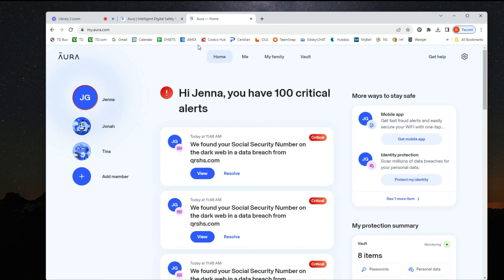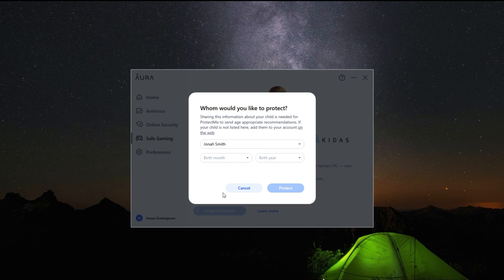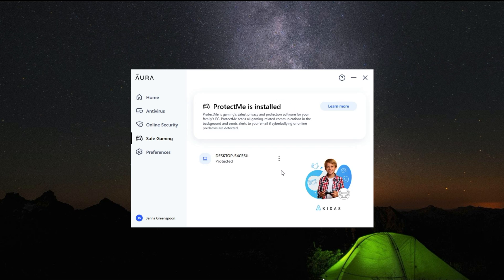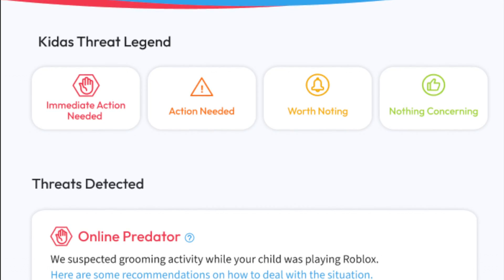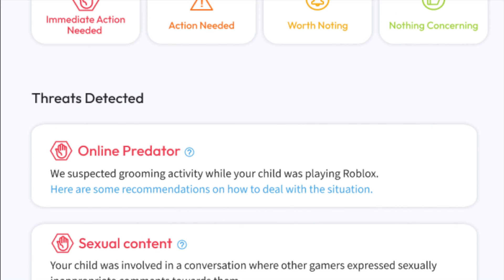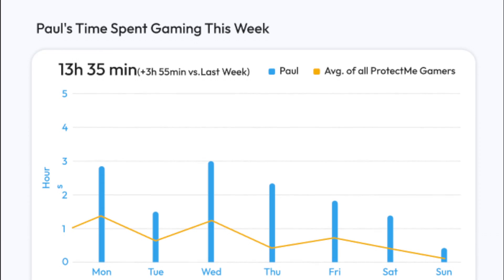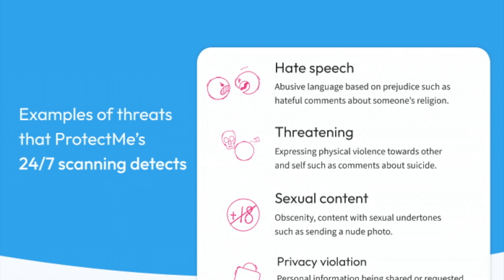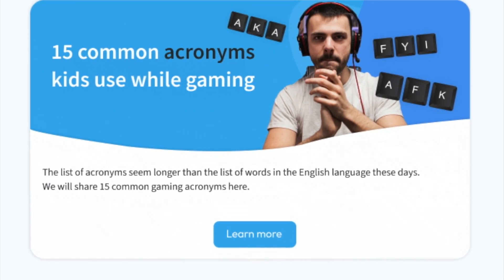How to Install ProtectMe | Aura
Installing ProtectMe on your child's computer is a necessary step for protecting them while they're gaming. Here's how to install the software.